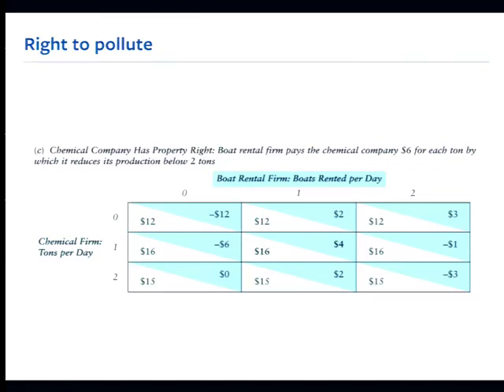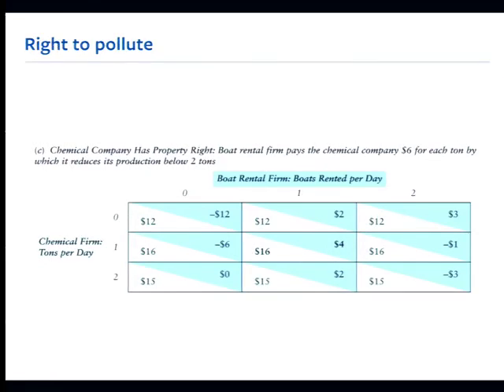2015 05 07 International and Area Studies 106 2015 05 07001